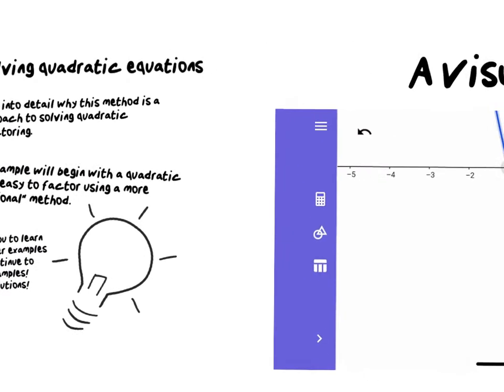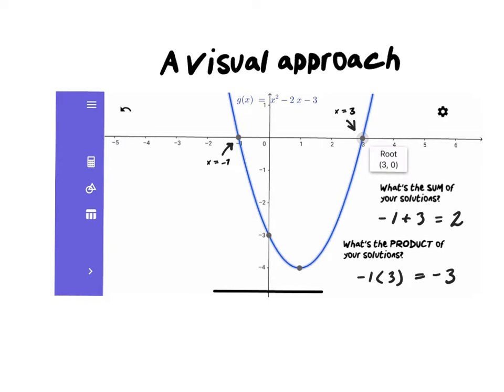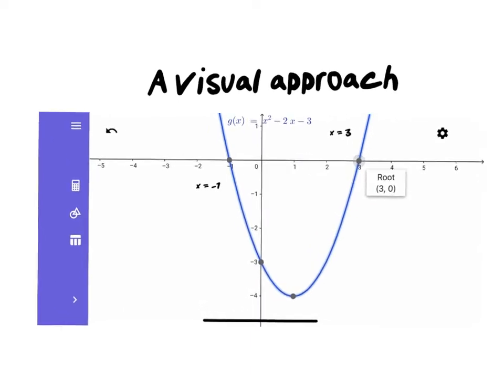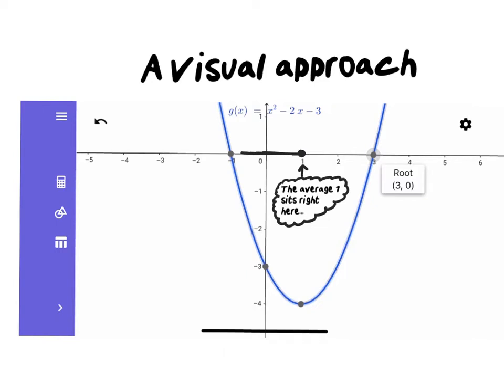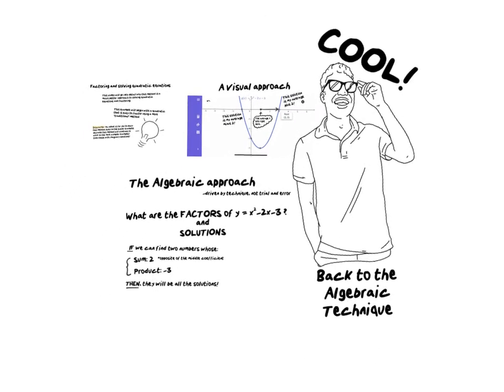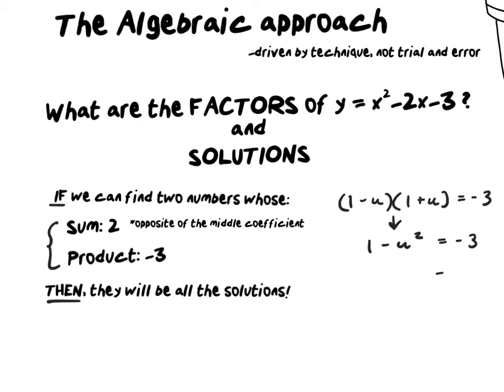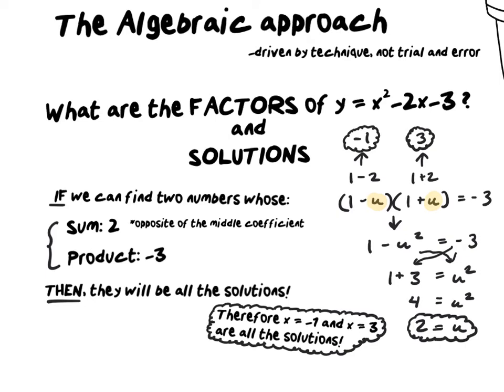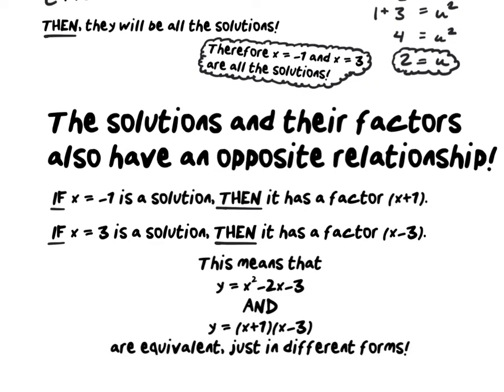NerdOwt115: A factoring approach NEVER taught in schools